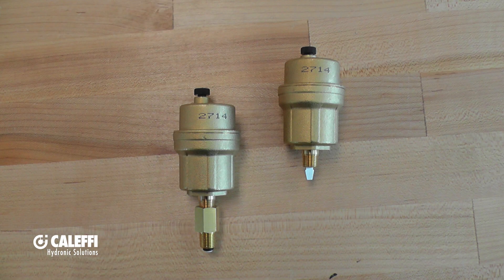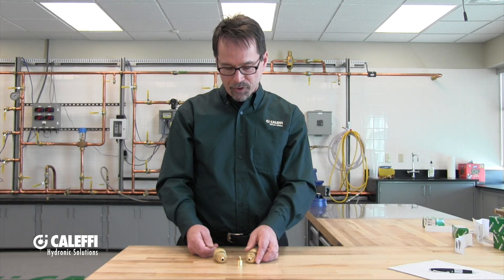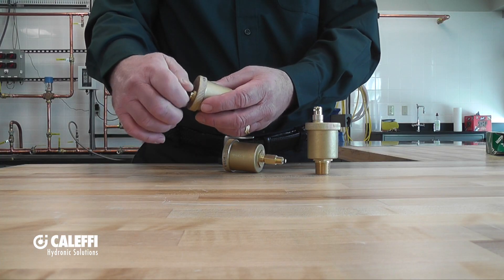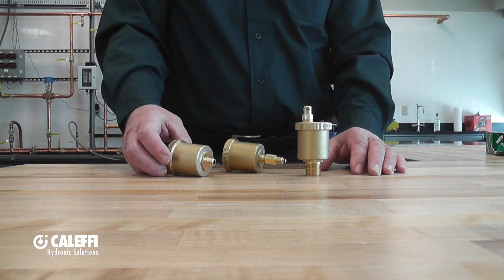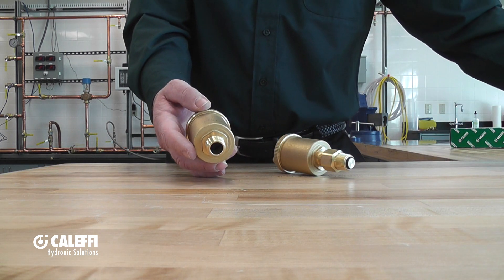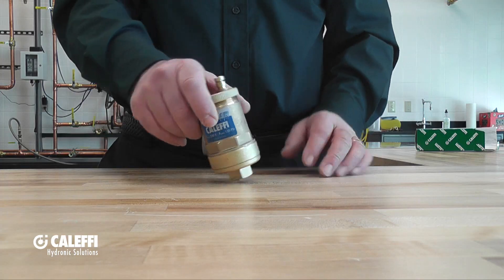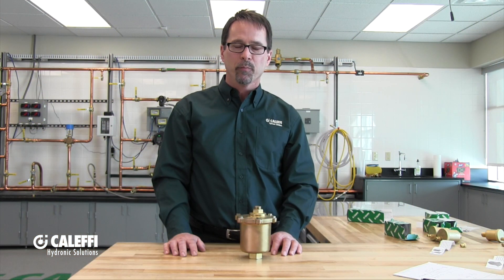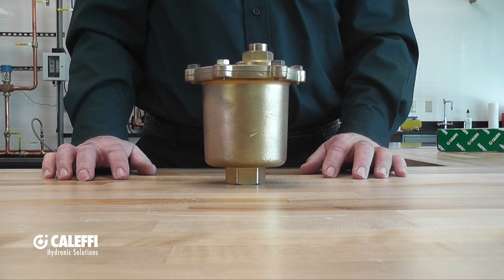Automatic Air Vent Selection Guide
Kevin Freidt, Director of Product Management, will give a quick look at the different choices of automatic air vents.
Caleffi offers an outstanding and complete line of automatic (and manual) air vents, ranging in capacity to fit the smallest residential applications to the largest commercial hydronic project.